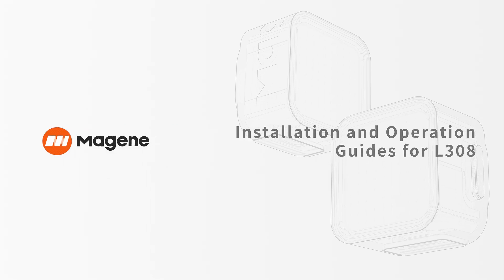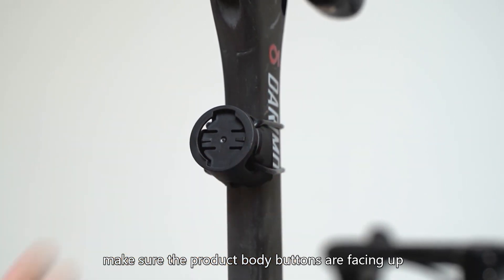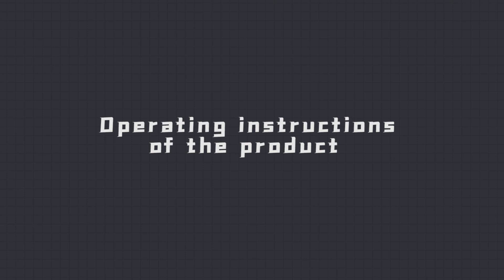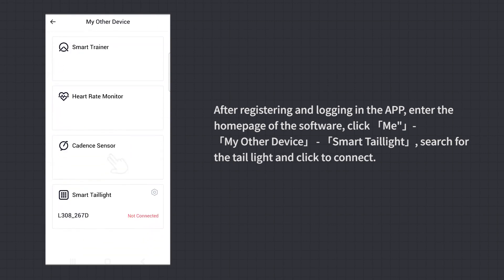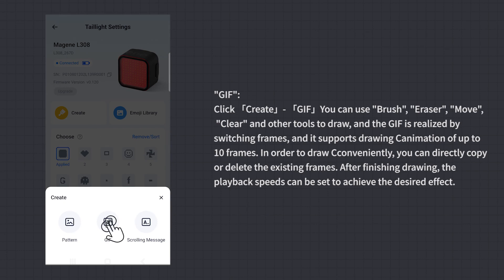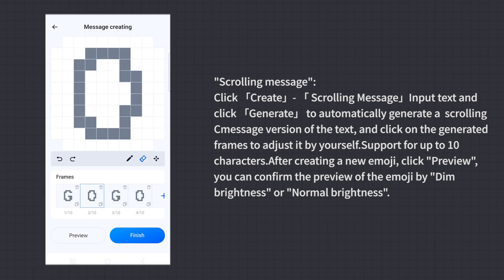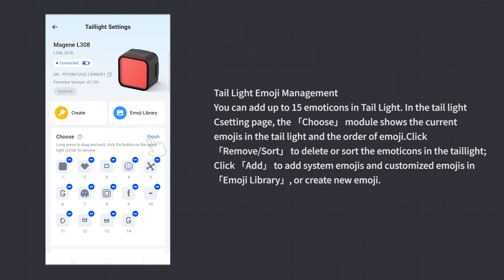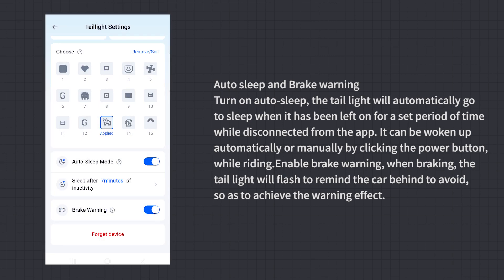Unboxing & Product Guide: How to use Magene L308 Intelligent Expression Tail Light?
L308 is the first intelligent tail light on the market that supports such highly customization, key features including:

📱96 COB LED lights enable you to freely customize. You can create static patterns, GIFs, scrolling messages by sketching on OnelapFit App.
🤖 Can store up to 15 creations and easy to use. Switch with just 1 button.
🌟Smart braking sensor combines both fun & safety. Detect even slight braking and enter a 3-second high-intensity flashing mode to alert rear vehicles and pedestrians.
🔋Auto-sleep & auto-wake to get rid of battery anxiety. It can reach a maximum battery life of 50 hours and supports real-time battery display.
💡Maximum visual distance at night reaches 800 meters to enhance safety.

00:00 - 00:24 Package Content

00:25 - 01:20 Installation Method

01:21 - 01:45 Operating Instruction
01:46 - 04:55 App Connection & Customization